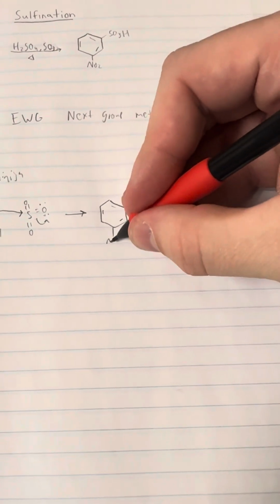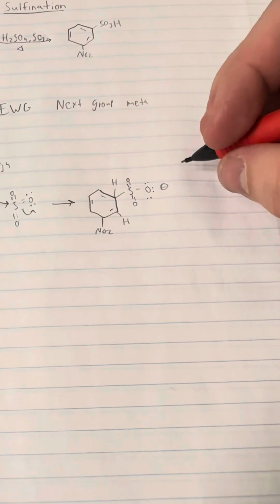Organic Chem II Video Assignment 1